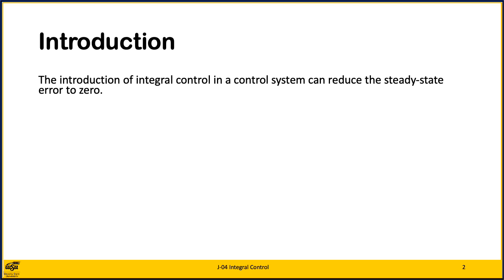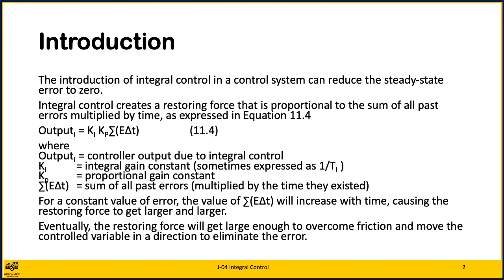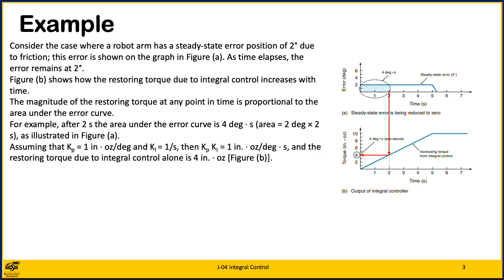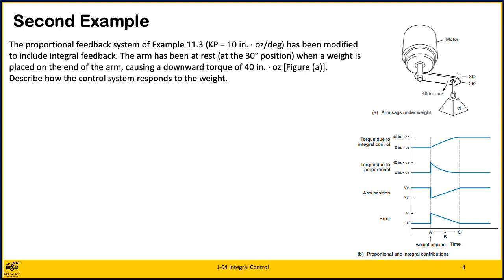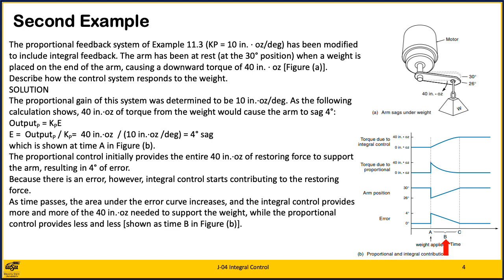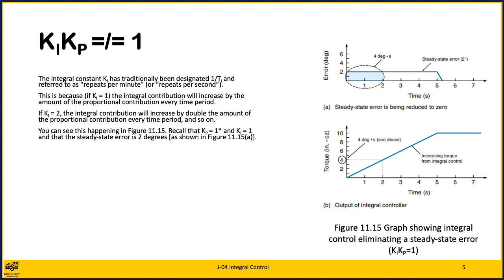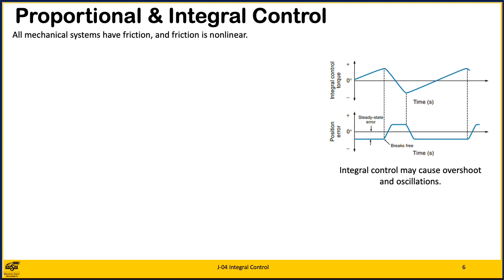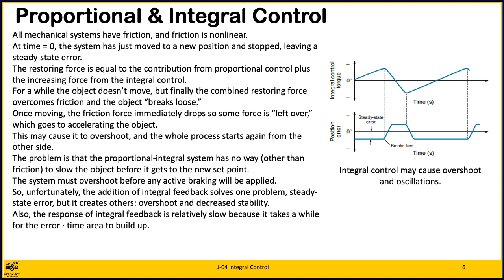J 04 Integral Control